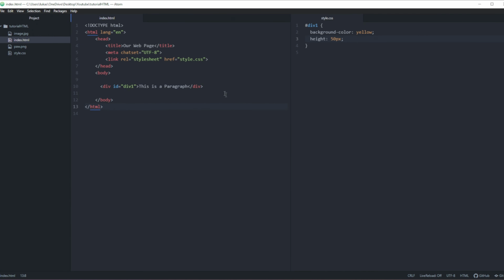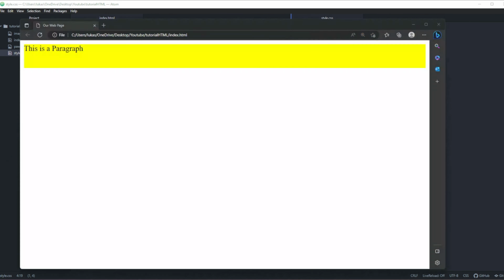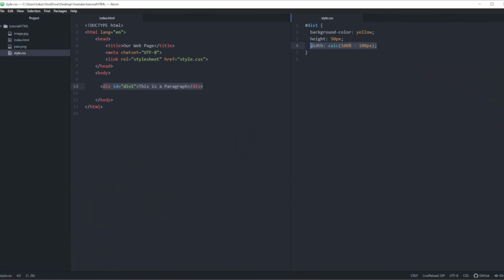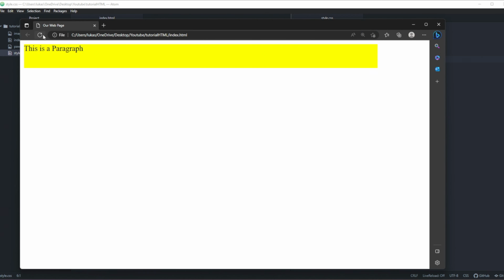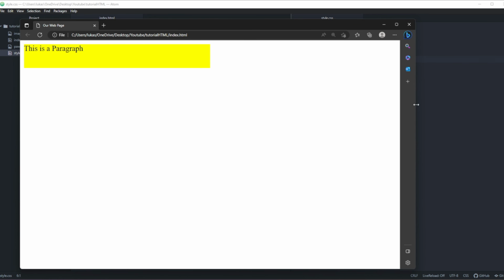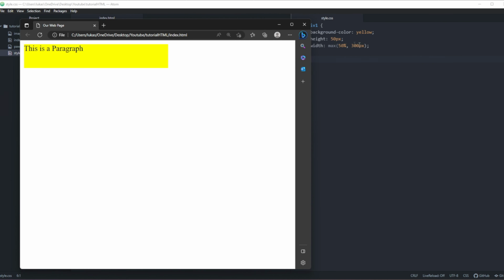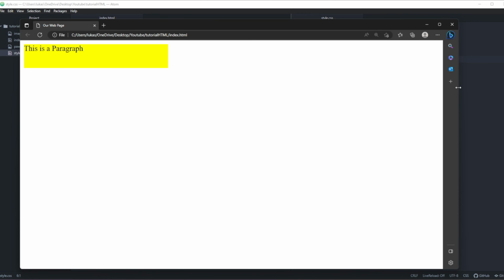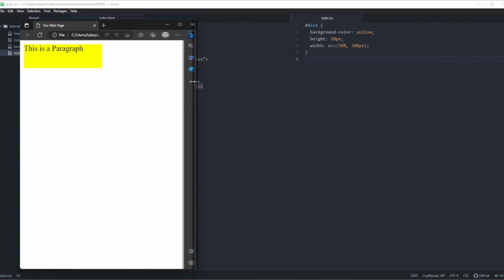CSS Tutorial 27 - Math Functions